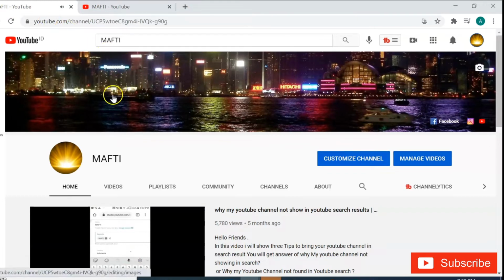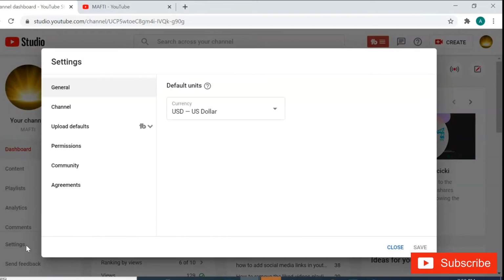how to make youtube channel visible in search ||5tips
how to make youtube channel visible in search
why youtube channel not shows in youtube search
 Rank New YouTube Channel in no 1
Learn 5 tips on how to rank your new youtube channel in top.